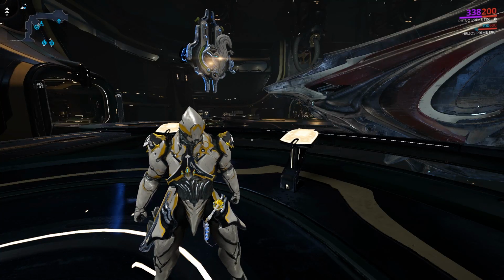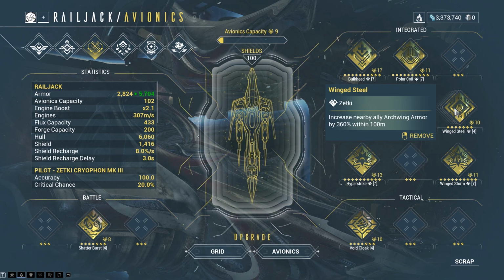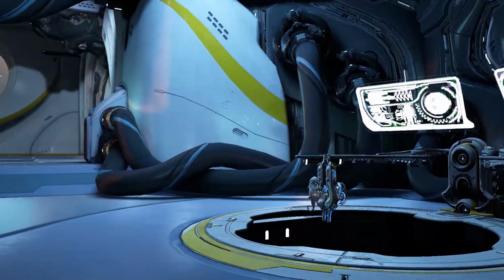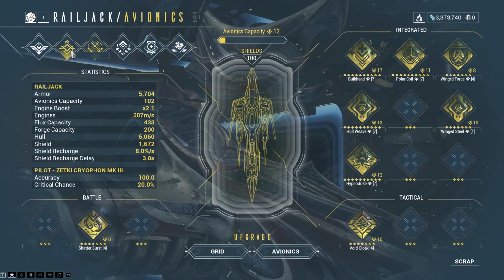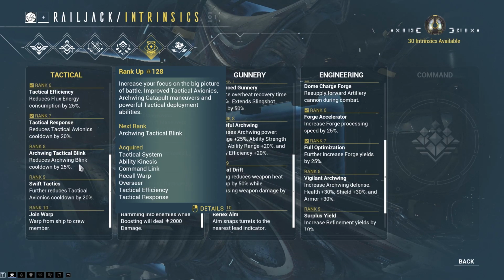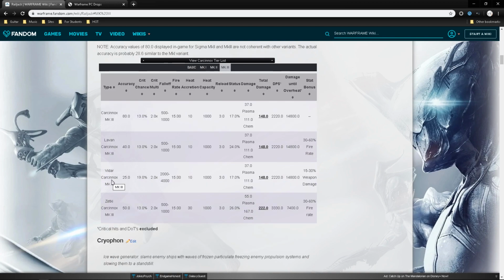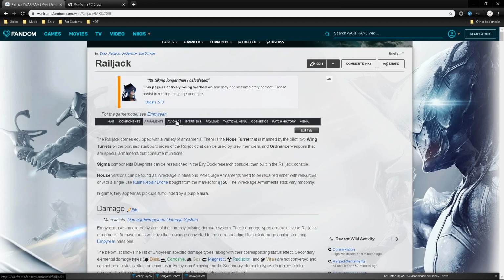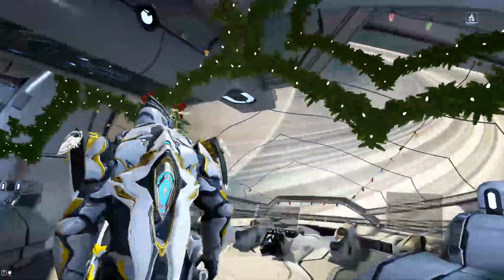I Tried To Not Archwing, Only To Have It Come Back And Bite ME